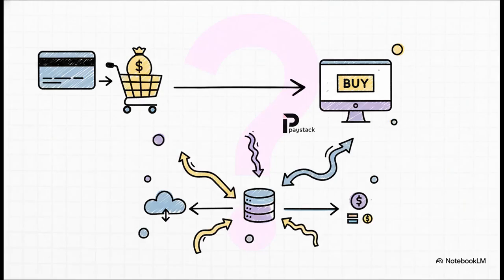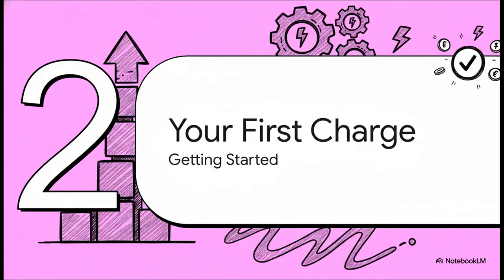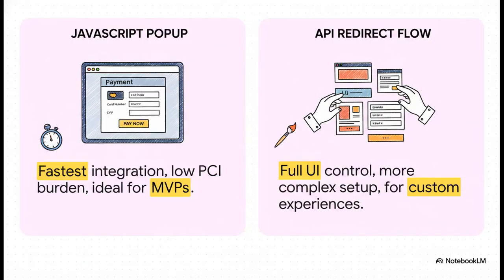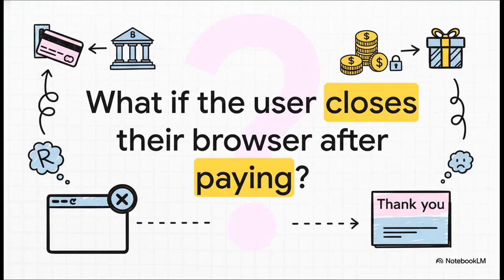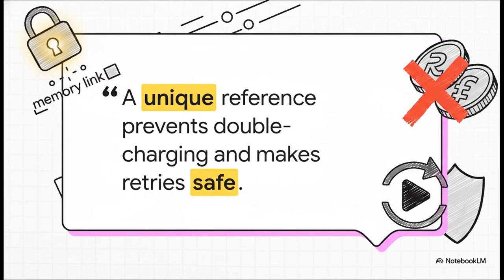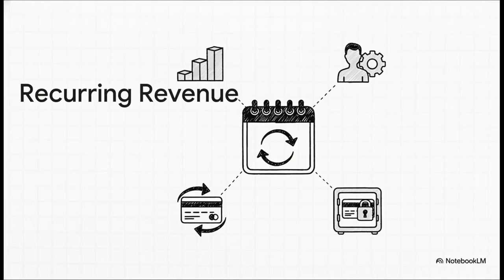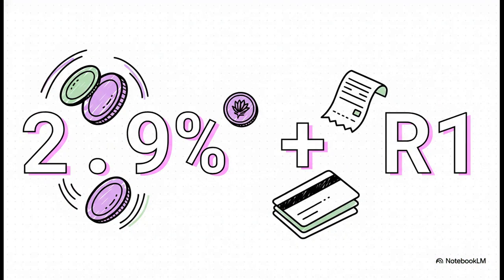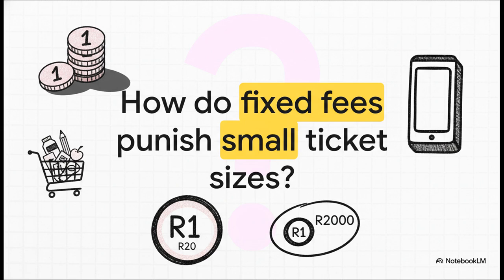Paystack Deep Dive: Modern API-First Payments & Subscriptions (Ep 3)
Paystack is the premier choice for South African indie developers who need a modern, API-first payment experience with built-in support for subscriptions and marketplace splits. Unlike traditional gateways, Paystack allows you to access test keys immediately to start building in a sandbox environment. With a competitive local fee of 2.9% + R1 (ex VAT) and no monthly or setup fees, it is designed for rapid scaling and technical flexibility.
In this third episode of the "SA Payment Gateways for Indie Devs" series, we explore why Paystack is often preferred for complex builds that require more than just a simple "buy button."
What you will learn in this video:
• Method Coverage in SA: Beyond cards, Paystack supports EFT, SnapScan QR, Masterpass, and Apple Pay, all through a single integration point.
• The "Hello World" of Integration: A comparison between the fast JS popup/hosted checkout for MVPs and the robust API-driven redirect flow.
• Reliability & Correctness: How to use webhooks for server-side verification and the "idempotency-by-reference" pattern to ensure you never double-charge a customer.
• Advanced Logic: A look at the Subscriptions API for recurring billing and Subaccounts for automated marketplace payouts.
• Settlement Expectations: Understanding the automated daily/two-day settlement cycle with no stated extra payout costs.